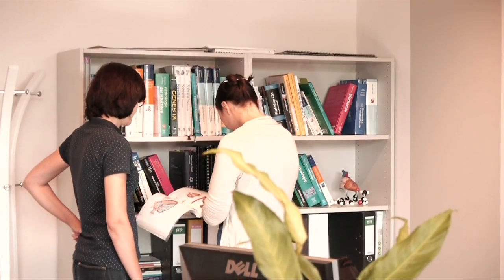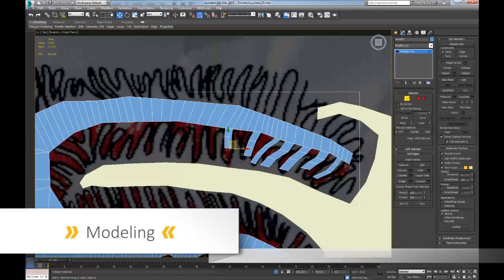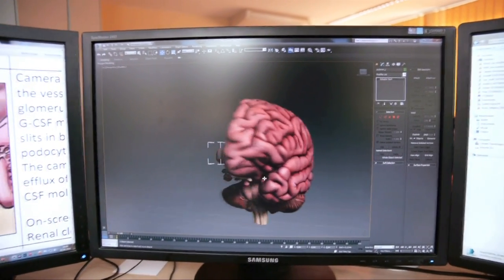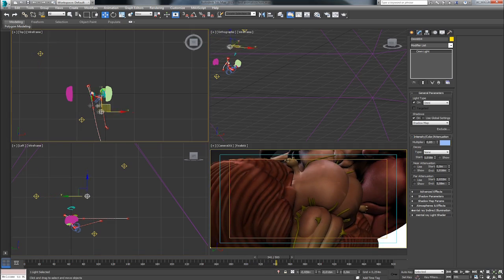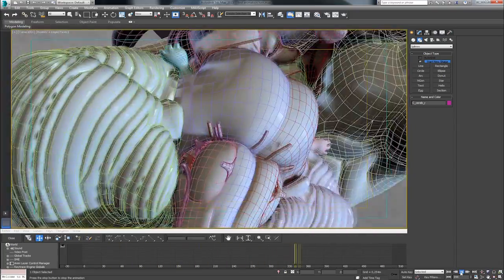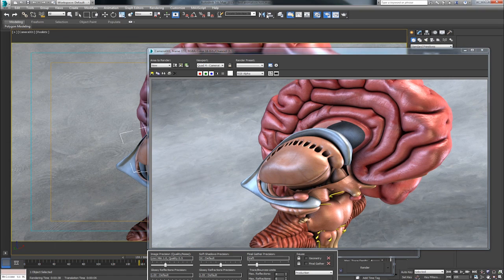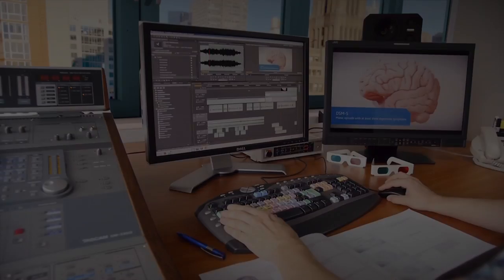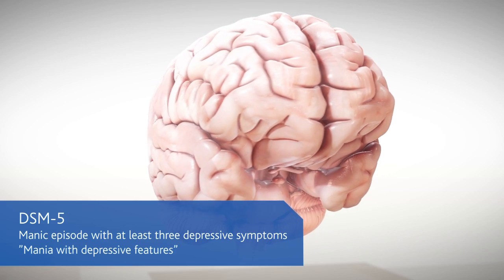Behind the Scenes at CAST PHARMA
In this video you get the chance to look over the shoulder of a 3D animator and observe the creation of a 3D animation live. At CAST PHARMA we often hear things like: “I imagined this totally differently!” or “I had no idea that was even possible.” For this reason, we would like to use this video to give everyone who will not be able to visit us in the near future a glimpse into the production of a medical animation.